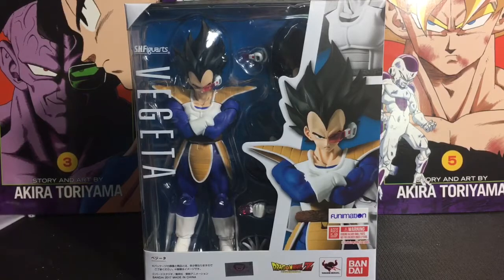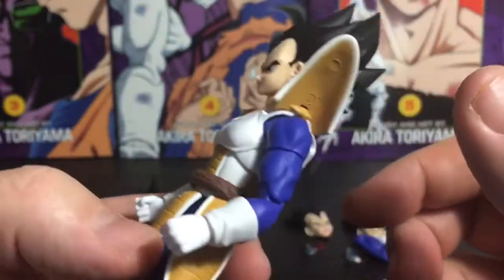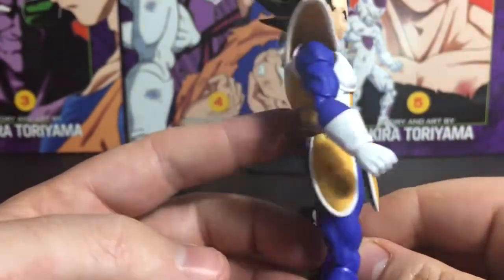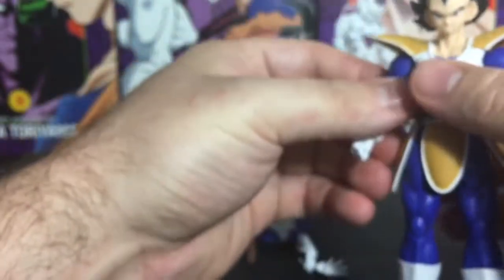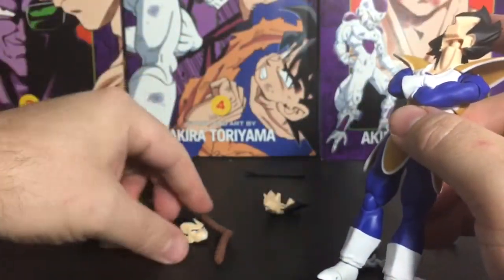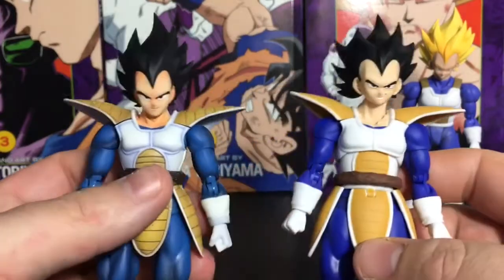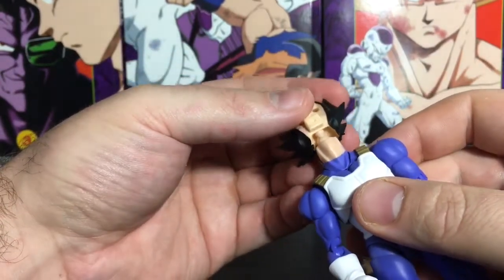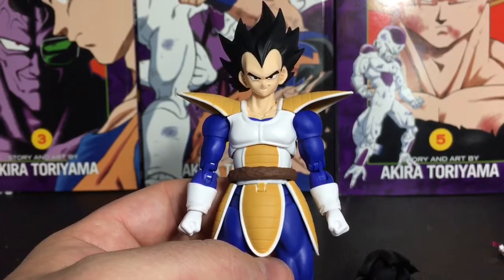S.H. Figuarts VEGETA 2.0 Review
Instagram.com/ssjautobot
Dbzfigures.com